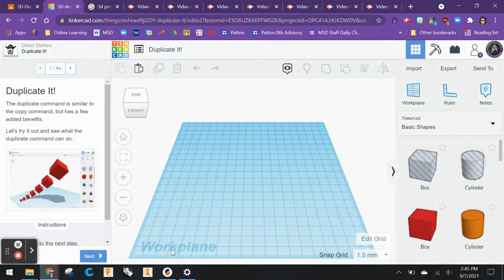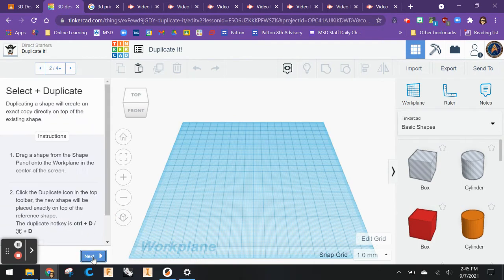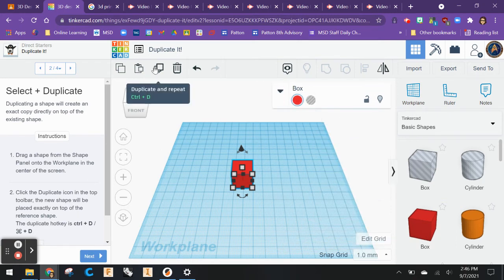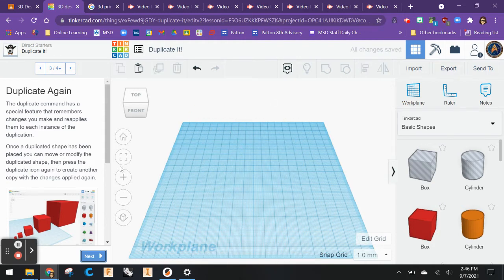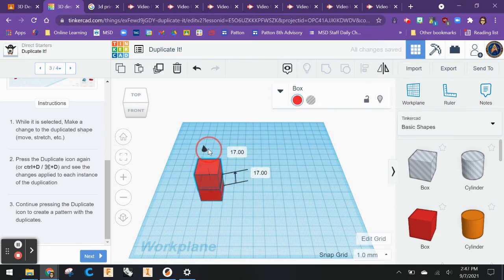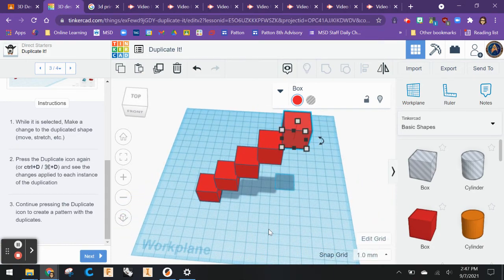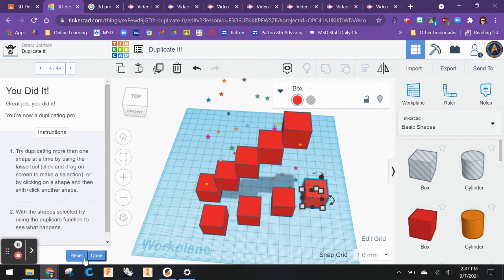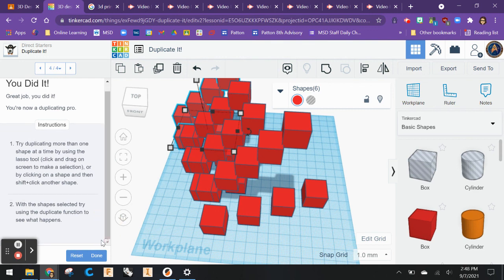Tutorial #8 Duplicate It